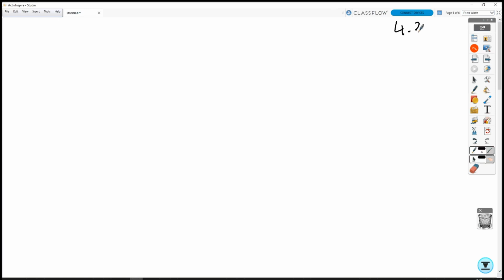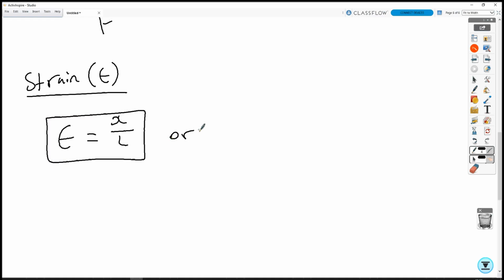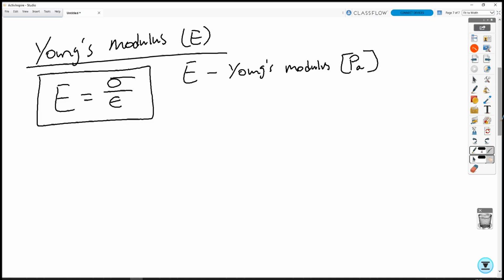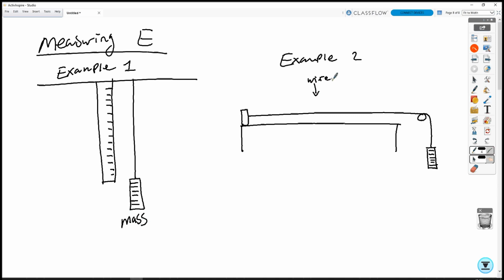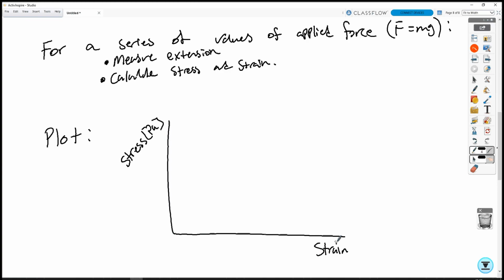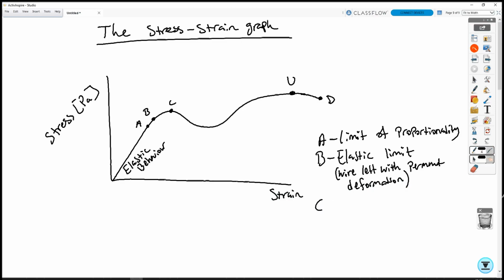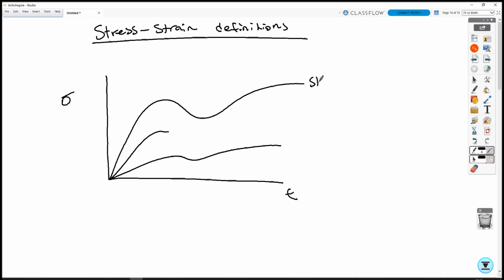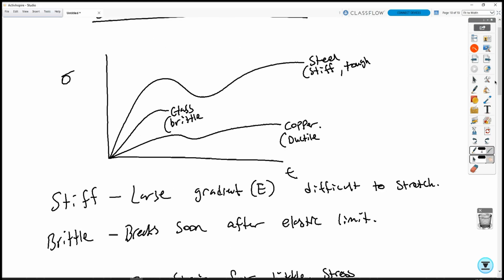4.2.2 Young's Modulus of Elasticity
Description of plastic behaviour, fracture and brittle
behaviour linked to force–extension graphs.
Quantitative and qualitative application of energy
conservation to examples involving elastic strain energy
and energy to deform.
Spring energy transformed to kinetic and gravitational
potential energy.
Interpretation of simple stress–strain curves.
Appreciation of energy conservation issues in the context
of ethical transport design.

Young modulus = tensile stress / tensile strain = FL/A Δ L
Use of stress–strain graphs to find the Young modulus.